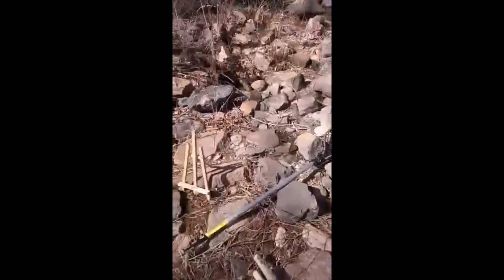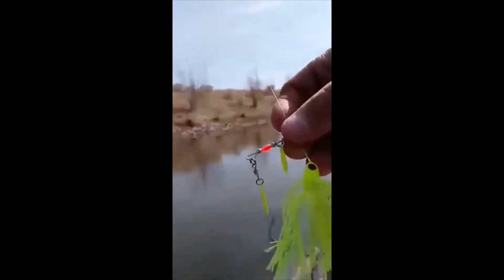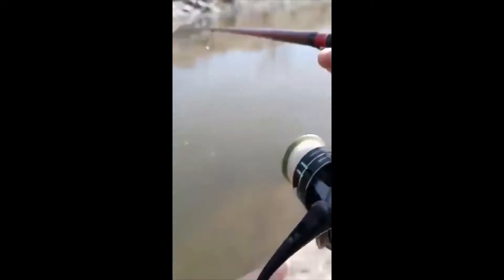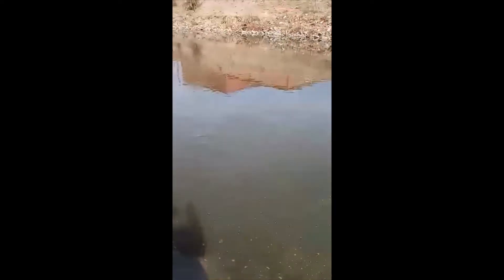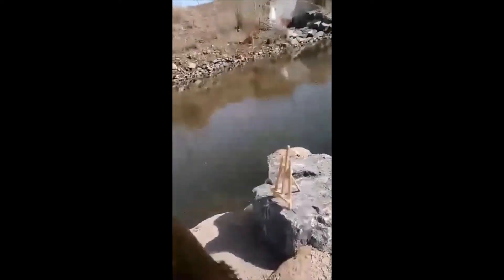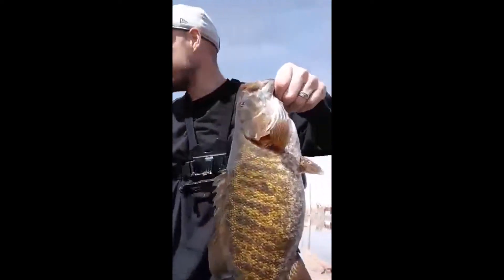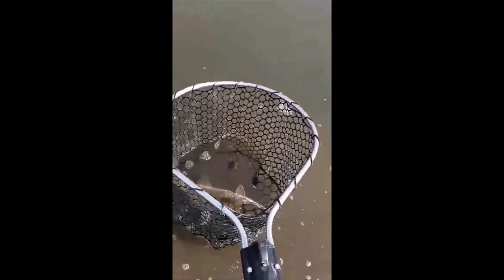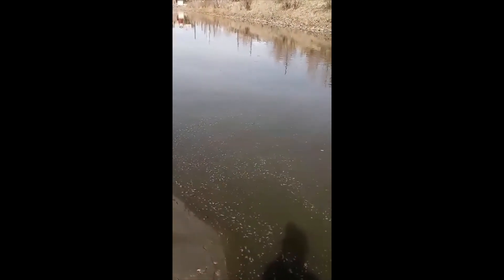***testing out spinnerbait on Smallmouth at the South Platte***